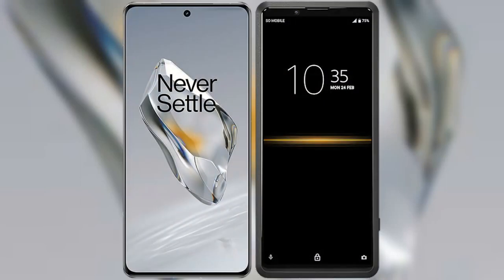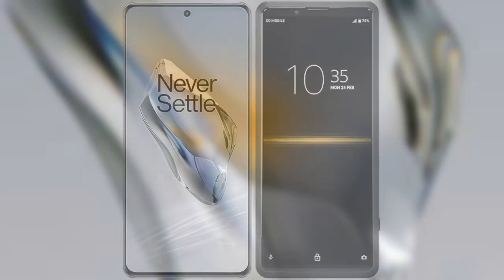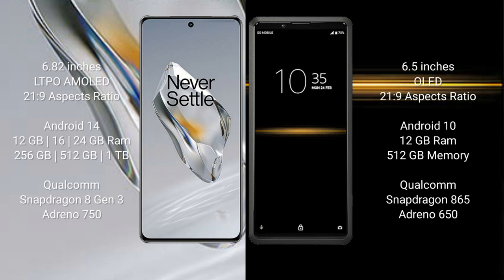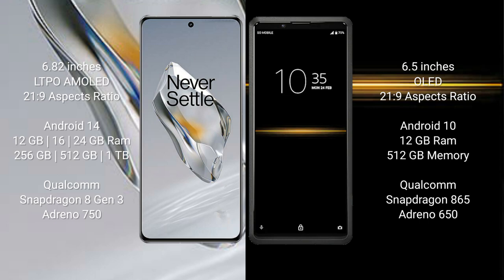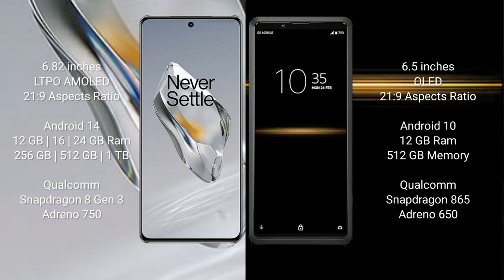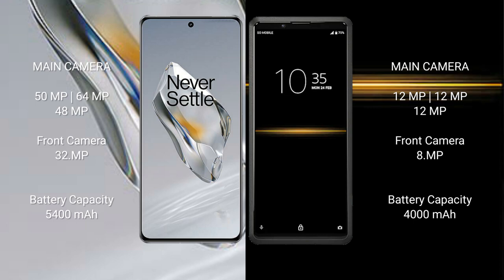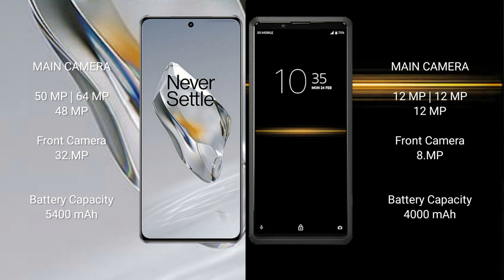OnePlus 12 vs Sony Xperia Pro Review